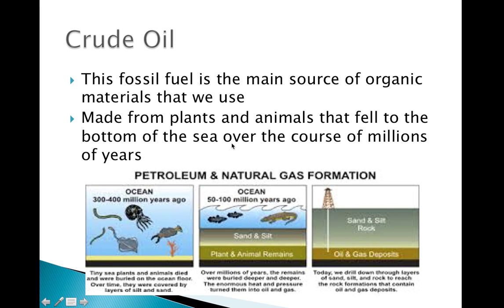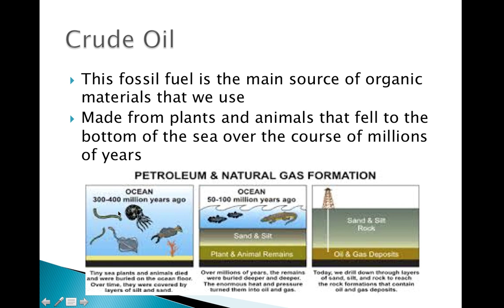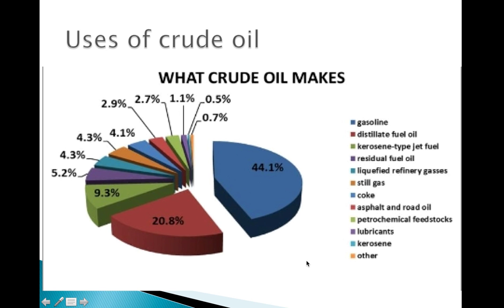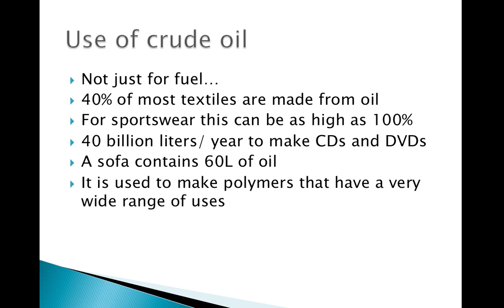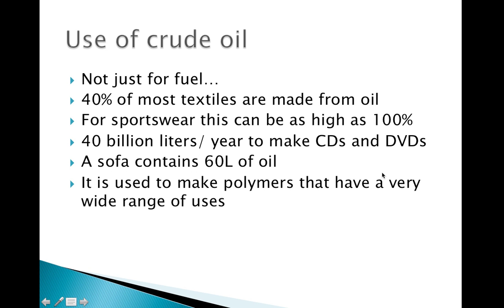9 4 Crude Oil